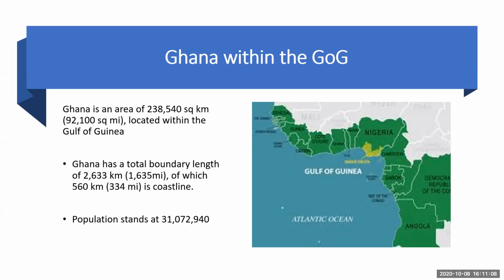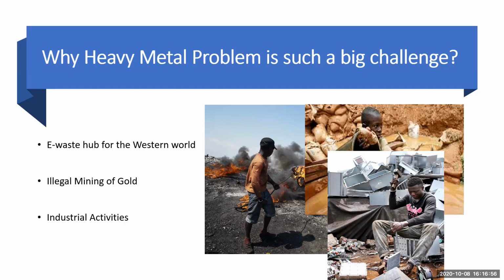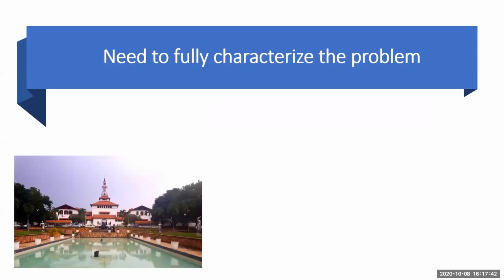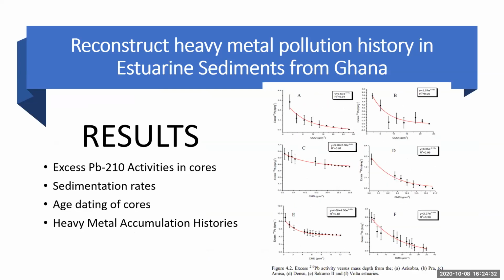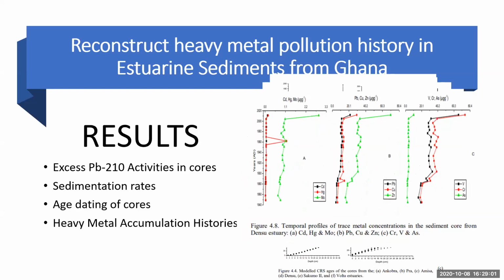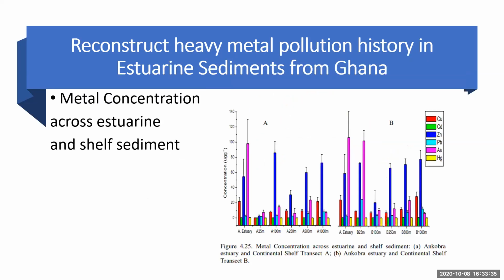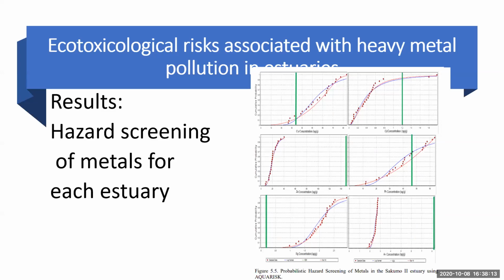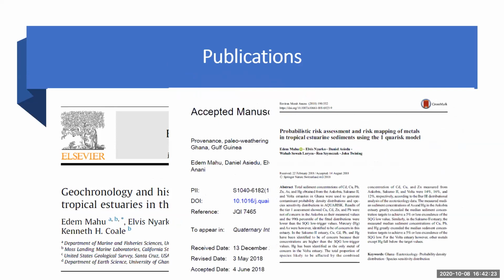Edem Mahu Presents: Ocean Health and Seafood Safety in the Gulf of Guinea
Dr. Edem Mahu

"Ocean Health and Seafood Safety in the Gulf of Guinea"

Moss Landing Marine Labs Fall 2020 Seminar Series